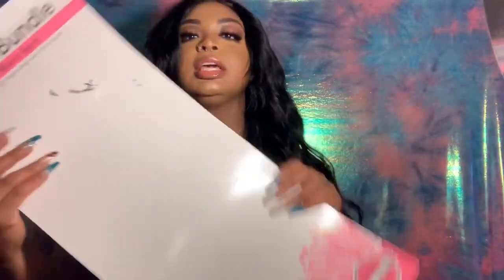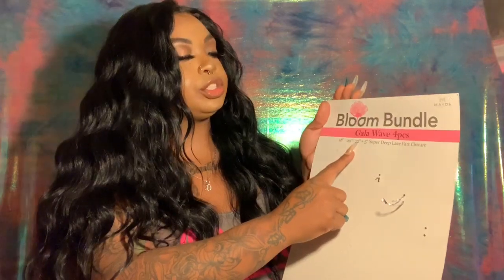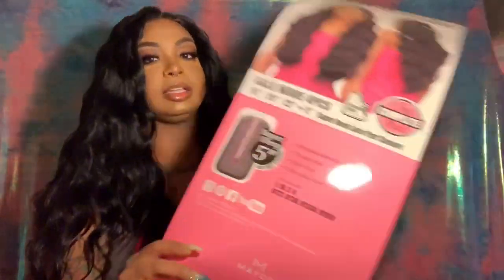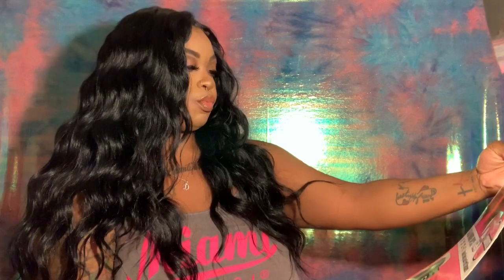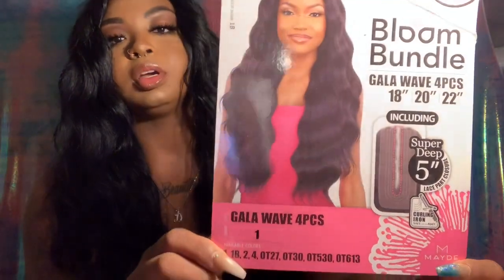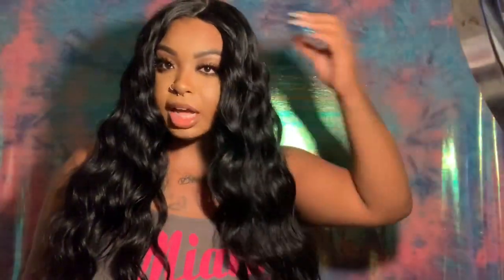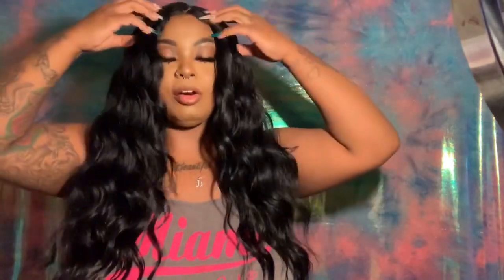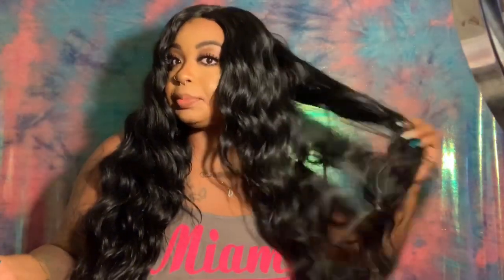$25 VIRGIN HAIR LOOSE WAVE DUPE | SLAY FOR THE LOW SIS 🤑